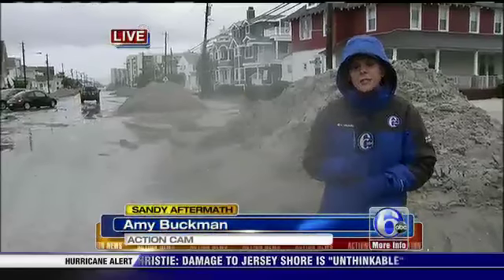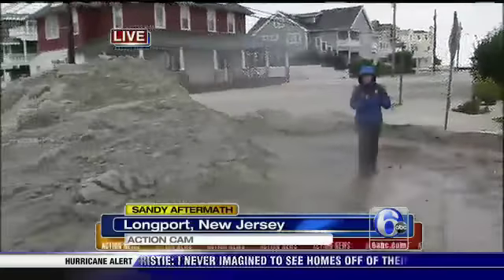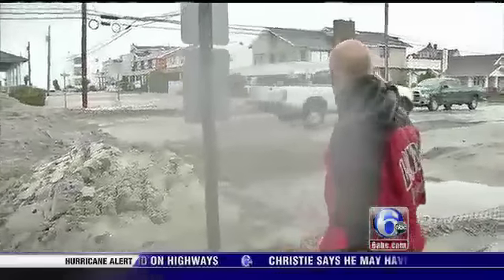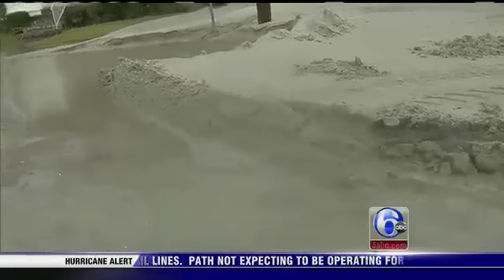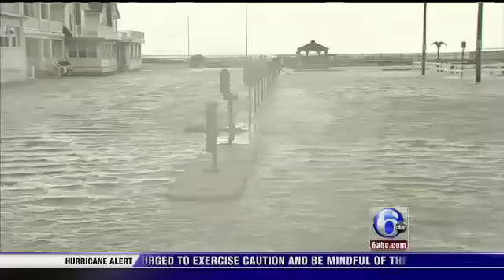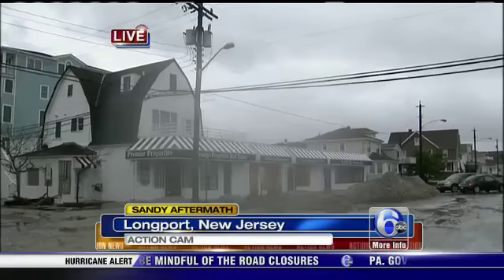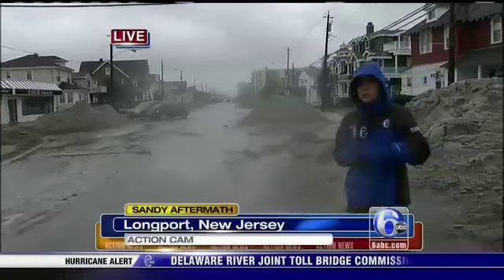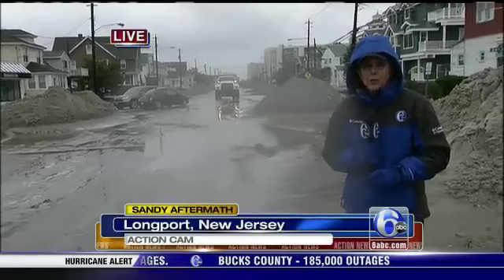Amy Buckman reports from Longport, NJ Video 6abc com